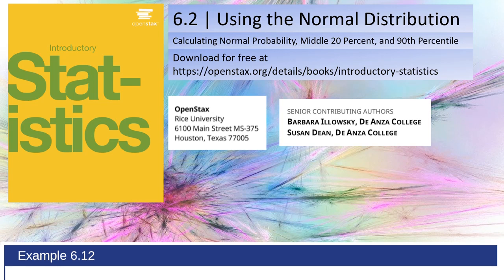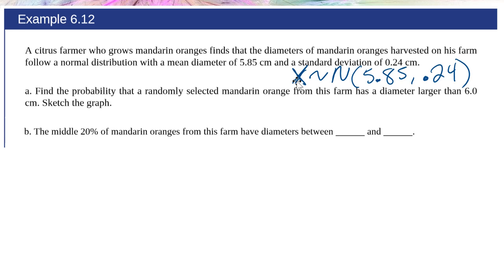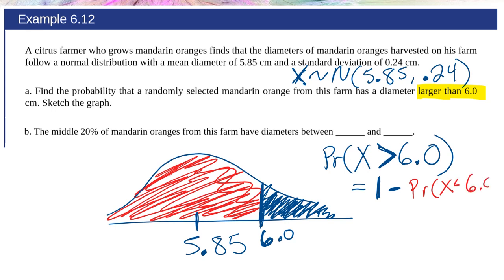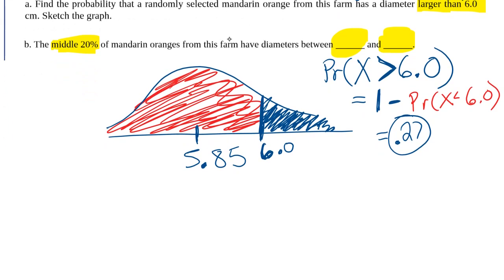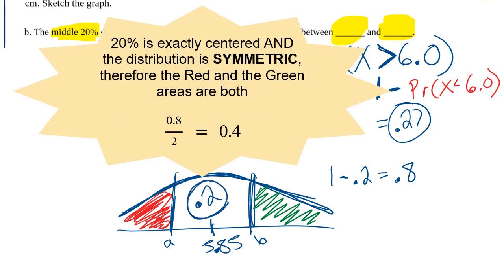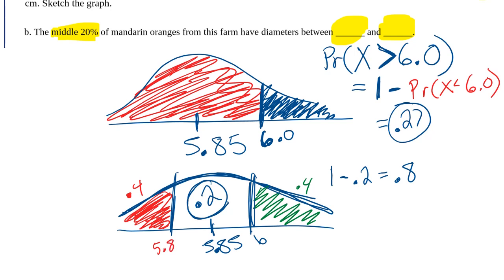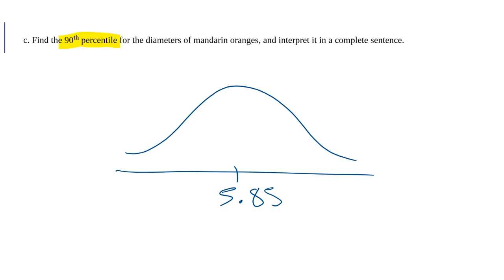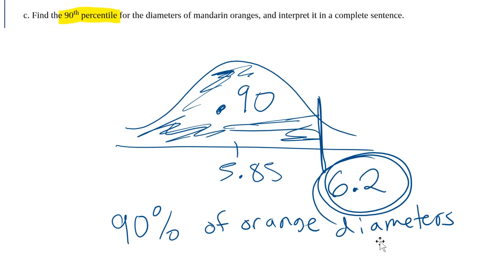Normal Probability, Middle 20 Percent, and 90th Percentile (in Excel) OpenStax - Example 6.12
In this video I discuss how to find the probability that a normally distributed random variable is Larger than a number, how to find two numbers for which 20% of the population is between, and how to find the 90th percentile. I use Excel as a calculator. This video uses Example 6.12 from the Introductory Statistics OpenStax Textbook - Download for free